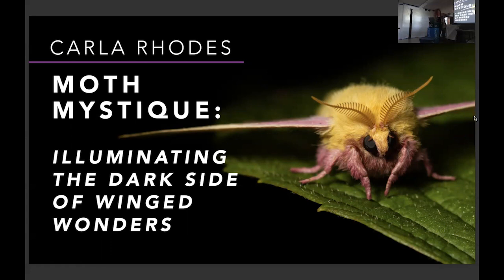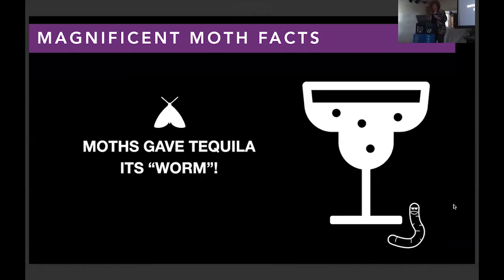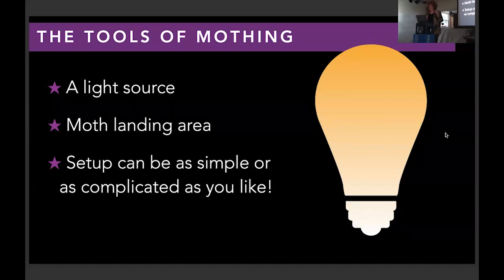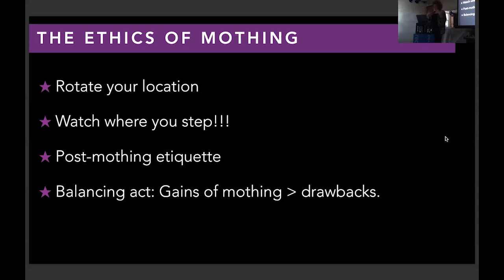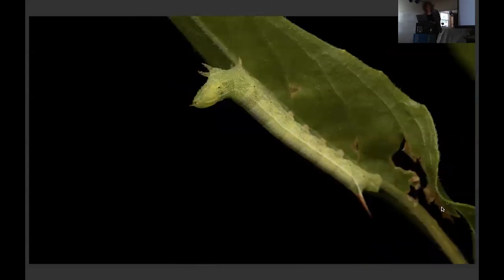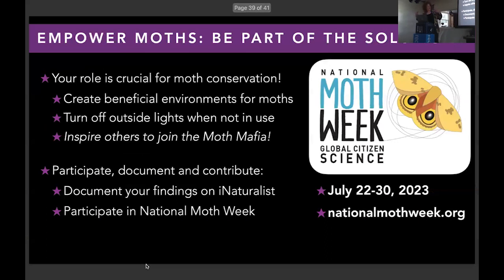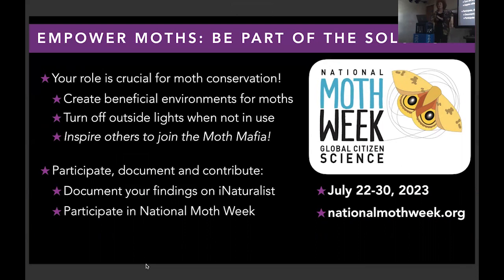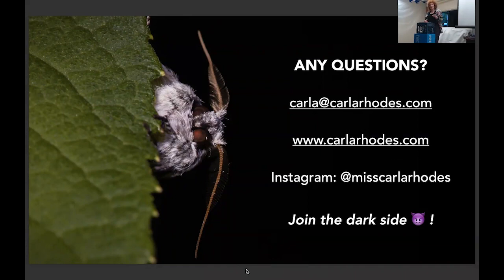Moth Mystique: Illuminating the Dark Side of Winged Wonders with Carla Rhodes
In anticipation of National Moth Week 2023, Carla Rhodes, a wildlife conservation photographer and moth enthusiast, gave a hybrid presentation all about moths: why moths are important, what mothing is, how to do it, and what moths you might see in your own backyard!

Using some of her phenomenal close-up photos, Carla led us to discover the significance of moths and why they’re just as beautiful as butterflies—if not more beautiful—and far more essential to global pollination. She also explored ways we can all contribute to moth conservation and went over the basic mothing setup anyone can make with a simple sheet and light, as well as other alternatives for attracting and observing moths on your own.

This event took place at BEAT’s Environmental Leadership & Education Center on 20 Chapel Street in Pittsfield, MA, on July 20, 2023.

Every year, during the last week of July, National Moth Week celebrates the beauty, life cycles, habitats, and importance of moths. It helps spread awareness of these essential insects whose global populations are rapidly declining. People of all ages and abilities are encouraged to learn about, observe, and document moths in their backyards, parks, and neighborhoods.

Conservation photographer Carla Rhodes tells visual tales of the natural world, focusing on the overlooked and misunderstood. From endangered storks to everyday moths, her work is a testament to the beauty found in the unexpected.

Her journey, once rooted in the realms of comedic ventriloquism, now flourishes in the wild, capturing images that inspire and educate. Skillfully morphing her narrative craft from the stages’ spotlight to the boundless theater of the wilderness, she is truly a wild storyteller, unveiling the hidden narratives of the unsung heroes of the wild.

Published in The New York Times, The Wall Street Journal, The Guardian, and more, Carla’s images challenge perspective while encouraging a deep appreciation of our shared environment.

In 2021, she began photographing moths in anticipation of National Moth Week. The overall goal of her self-produced project was to raise awareness for moths, draw community scientists, and bring attention to National Moth Week. This project resulted in recognition from Smithsonian Magazine, The Guardian, and National Geographic.

This program was organized by Berkshire Environmental Action Team (BEAT), a 501(c)(3) nonprofit based in Pittsfield, MA. We protect the environment for wildlife in support of the natural world that sustains us all. Anyone who knows us will tell you that we take the "action" part of our name seriously. Our work wouldn't be possible without our community and those who support our organization. BEAT has three major focal areas: stewardship, education & outreach, and watchdogging. Through these efforts, we enact meaningful change throughout Berkshire County and western Massachusetts.

Consider supporting BEAT’s work and free programs like this one by donating (Learn more or purchasing a Rosy Maple Moth t-shirt